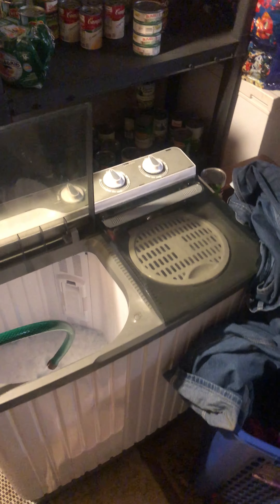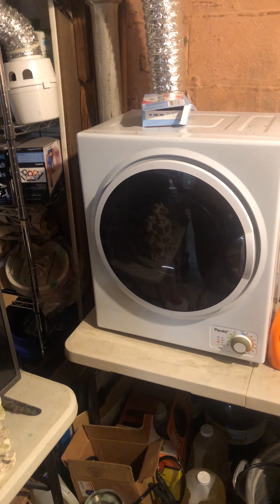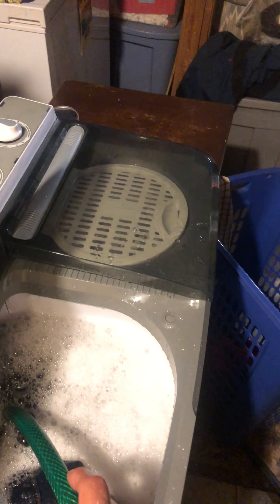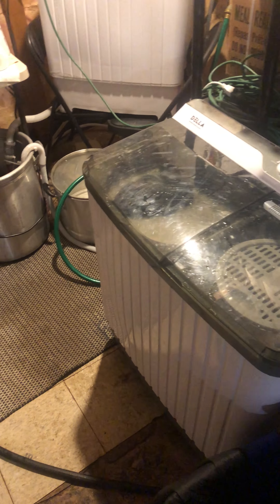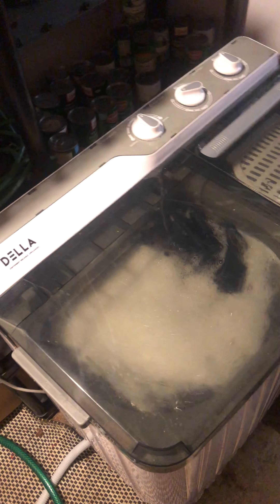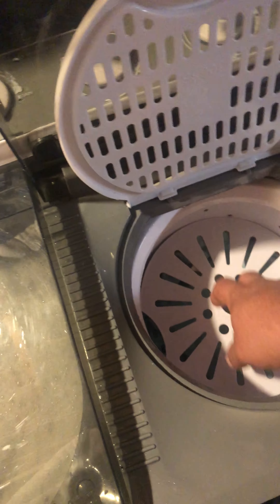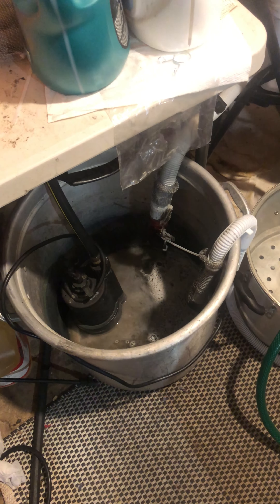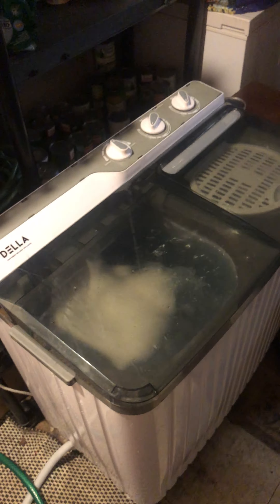Della portable washer as spin dryer with auto pump from amazon.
I bought this over 6 months ago to replace my old one and it washes a full load for a large guy. I recommend this item I bought from amazon. We use it a lot.